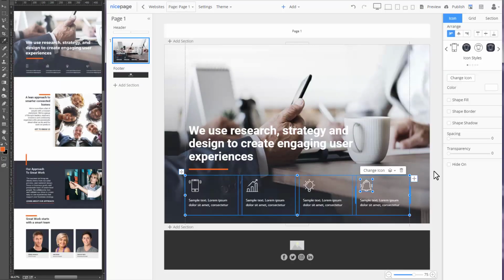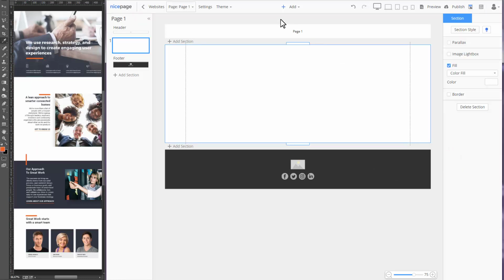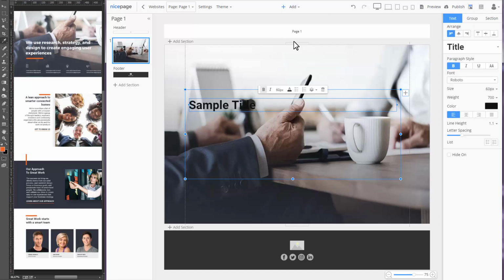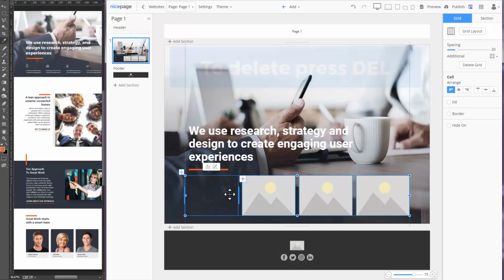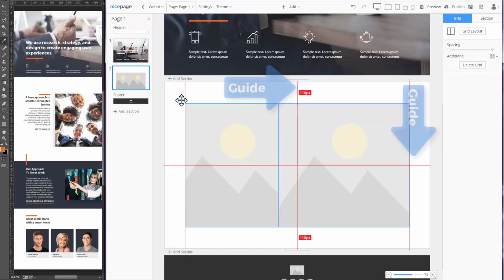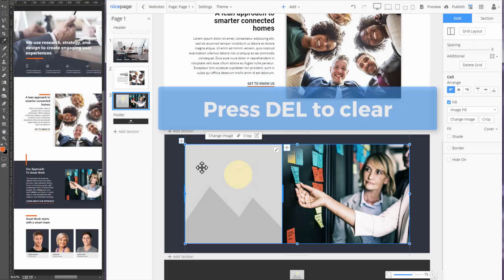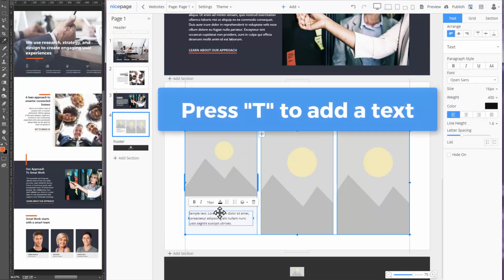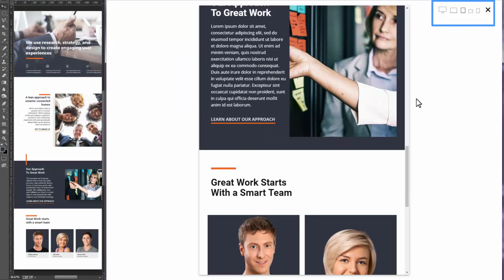How to create a website from Photoshop mock-up to a web page 2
We will show how to design this web page in minutes the new way. It may become your personal secret to be steps ahead in the industry. You will be able to present stories, products and services fast, in minutes.

Theme Settings

Run Nicepage. Add a new website with a new page. We start with the Theme Settings. Theme Settings are used to customize Colors, Fonts, Typography for the whole website. These styles will be used for all text elements on the web page.

Select Theme - Colors. We will modify the current Palette. Use the color picker to select the color. Copy the Color value. Paste this value into the Color 1 field. Add the second Color similarly. Use Color picker. Copy the value. Paste this value into the Color 2 field.

Proceed to the Fonts. We will use the Font Scheme and the Typography set by default and will do the fine-tuning. Select Theme - Headings and Texts. Modify the Headings, Text and Hyperlink. Later, adding these elements to sections, the styles you set will be applied automatically.

For the Hyperlink there is an orange underline. Set the width and the color of this line. The orange used for the line has been added in Colors earlier. Note, this Hyperlink style will be used for all hyperlinks on this web page.

Setting Headings and Text styles help to apply the right styles in one click. It makes the page look solid, consistent and beautiful.

Introduction Section

The first section was added by default with the page. Increase the Section Height. In the Right Panel change the Color Fill to Image Fill for the section. Replace the image for the background dragging another from your local folder.

For the texts we’ll use a container. To add a container select Add - Container. Later, you can use the “C” hotkey to add a сontainers much faster.

Move the container left. Increase the width. Add a Title, select Add- Text - Title. Add a Line, select Add - Line. Make the Title white. Modify the Title text. Please note, the style applied to the Title has been set previously in the Theme - Headings and Texts.

Adding Grid

Select a Grid with four cells. In addition, grids are very useful for the responsive modes, as, for smaller screens, cells are reorganized automatically. Shrink the Grid Height.

Make the Grid Sheet-wide. Increase spacing between the cells. While moving and aligning you see the red lines.

Delete the cell content. Select the first cell, and press the Delete key. Add an Icon. Press the “I” hotkey to open the dialog. In the dialog type “Phone” in the search field. Select a Linear Phone icon.

Press the “T” hotkey to add a text. Delete last two lines of the text added by default. Now we will copy the cell to make all cells consistent. To copy drag the cell over another holding the the CTRL key.

Replace the icon in the second sell. Search for a “Graph” icon. For the third cell replace with the “Idea” icon, select a Light Bulb. For the fourth use “Alarm” keyword, and select a Linear Bell. The first Introduction Section is ready.

Split Section

Add a blank section. Increase the Section Height. We see that visually the content of this section is divided into two parts. The best in this case is also to use a grid. Select Add - Grid. Add a Grid with 2 cells.

Replace the image by dragging another from your local folder. Enable “Shadow” in the Right Panel. Select a Shadow Preset. Customize the Shadow.

Section With Overlapping

hange the background color to Color 1 set in the Theme Settings. Increase the Section Height. Add a grid with two cells like for the previous section.

Replace the image in the right cell by dragging another image from your local folder.

Make the line above the Heading also orange, thicker, and shorter. Turn the line 90 degrees to the top. You see the line now overlaps the previous sections.

Section with Columns

Proceed to the Team section. Add a Blank section. Increase the Section Height. Add a grid with three cells.

Select the first cell and collapse the background image. The image became a part of the cell content. Resize the image snapping to the cell’s top, left and right.

Enable the Fill for this cell in the right Panel. Change the color to light gray. Press “4” to add Heading 4 for the Name, and “T” for the Text. Remove the extra text. Enter a Name.

Slightly increase the height of the Image. Replace the image with another one from your local folder. To keep cells consistent copy the first cell into other two. Replace the images.

Responsive Preview

 Click the Preview to the right of the Top Bar. Clicking the Responsive Mode icons you see that the page looks NICE is all modes.